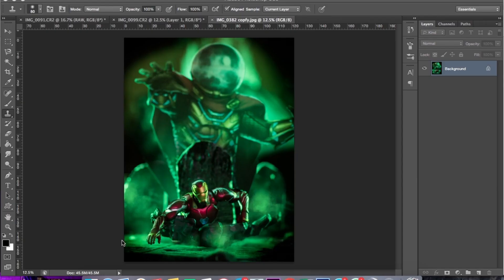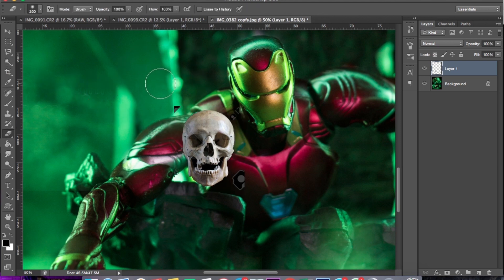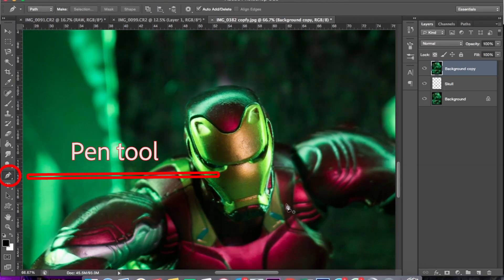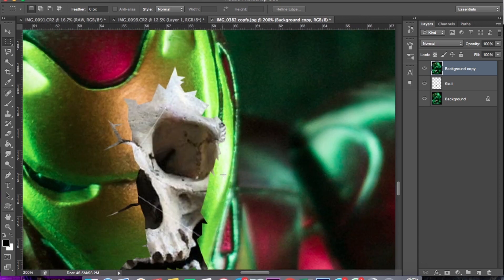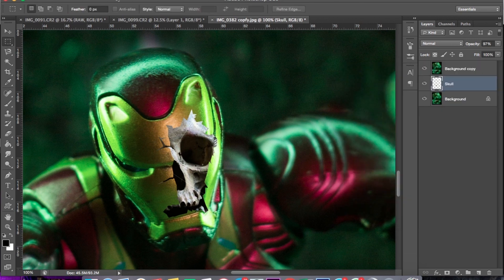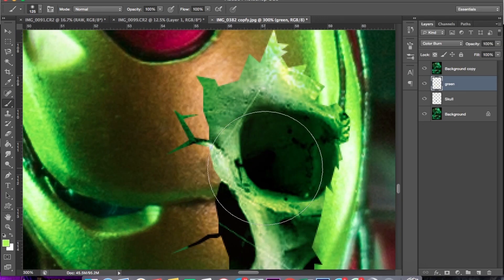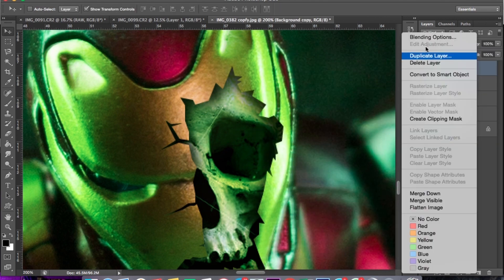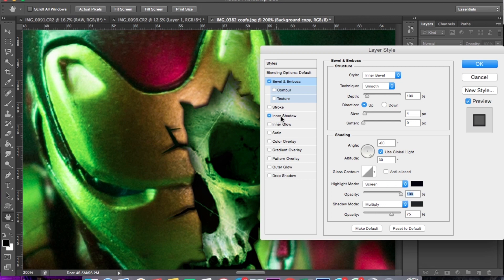TUTORIAL PHOTOSHOP : ZOMBIE IRONMAN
di video kesempatan kali ini saya akan menunjukan cara membuat zombie ironman menggunakan photoshop
TUTORIAL PHOTOSHOP : ZOMBIE IRONMAN dari marvel menggunakan photoshop , tutorial kali ini menjadii tema ala ala zombie seperti di film spiderman far from home